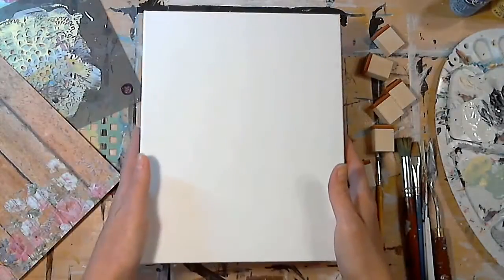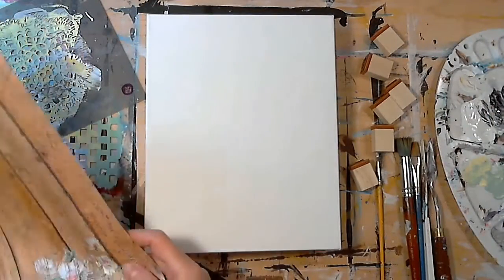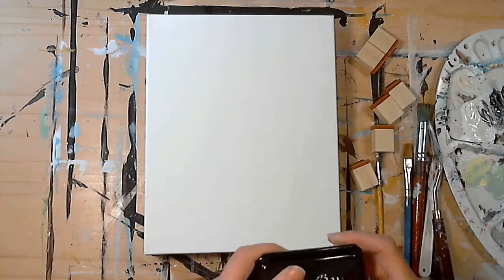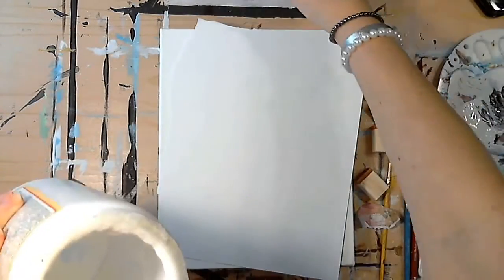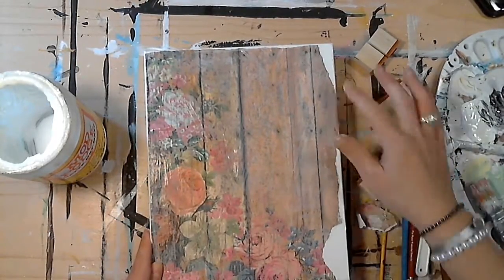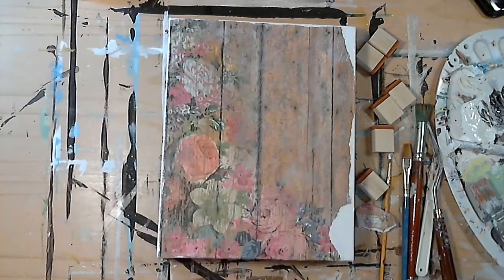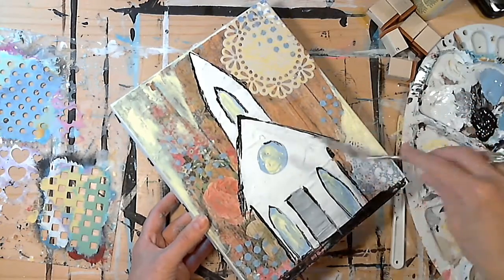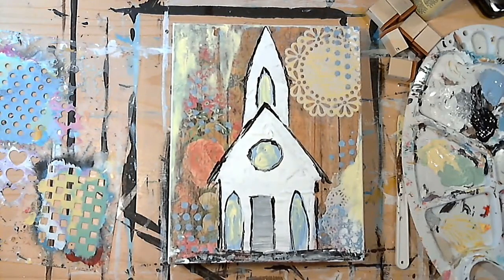Little White Chapel Tutorial